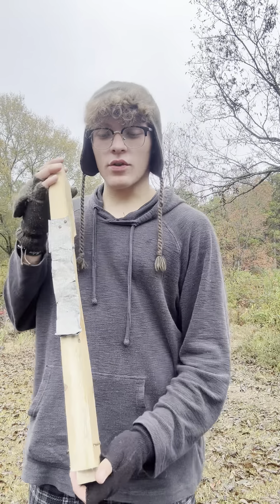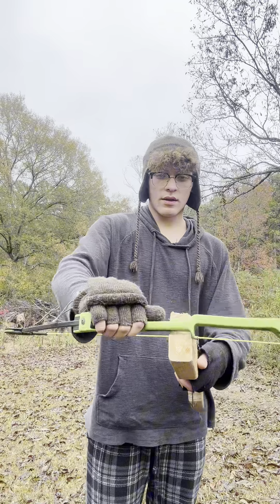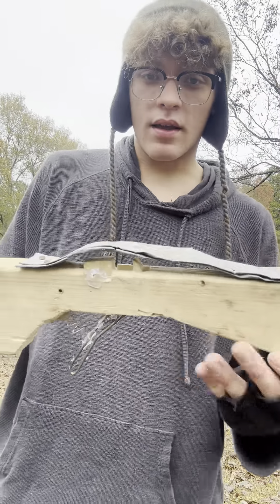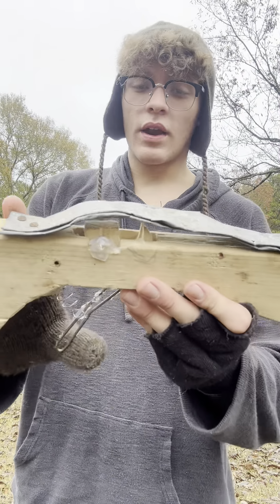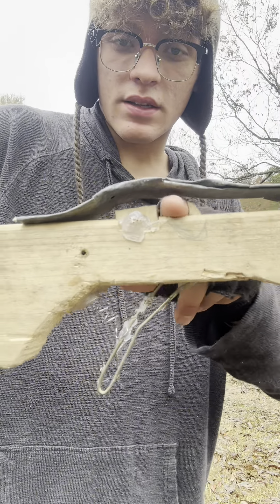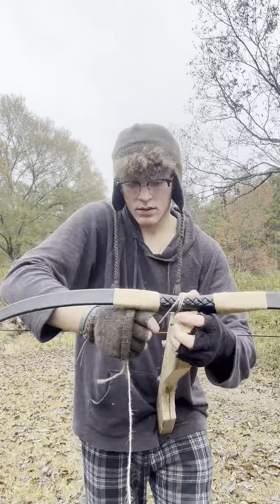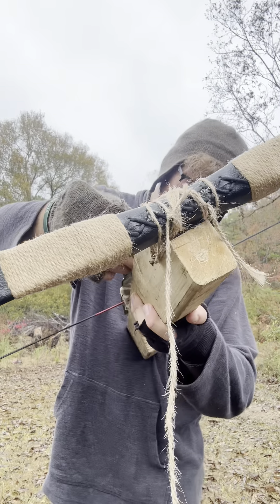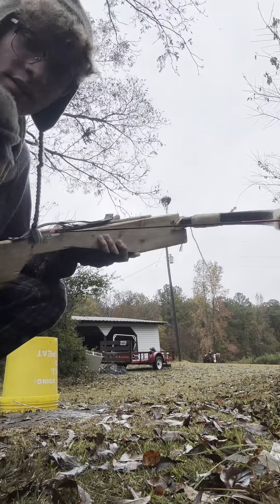My homemade crossbow.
Always take precaution when using weapons, tools, and power tools to make things like this. This project took me around three days to complete and I still need to make it aesthetic. Stay safe everyone and have fun shooting arrows! Or bolts.. 😂